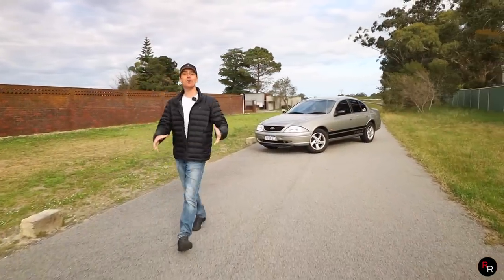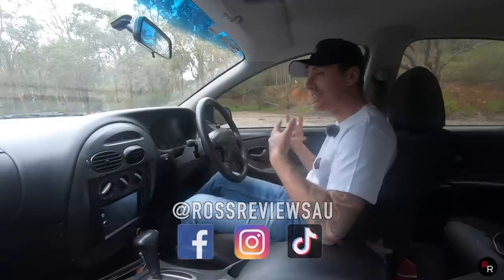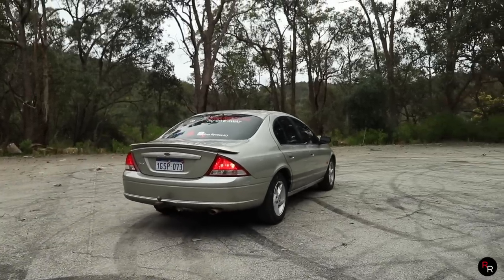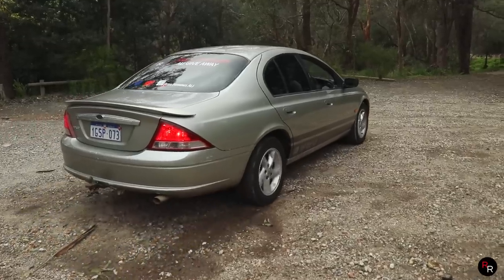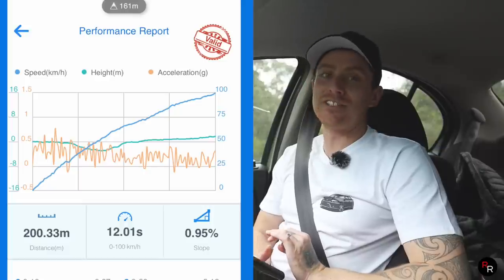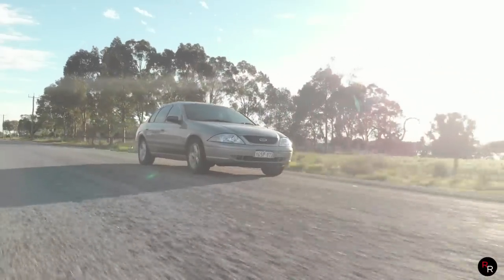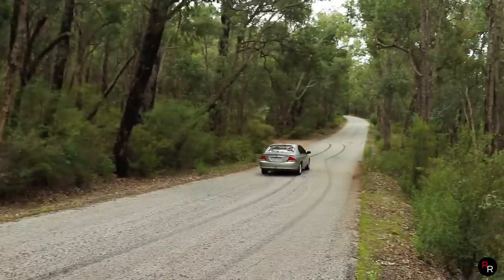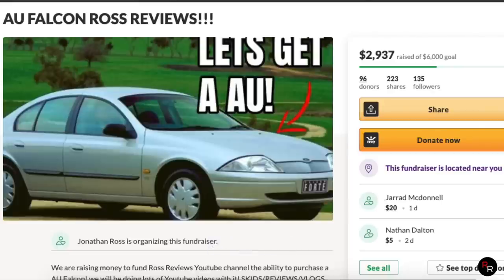The Legendary AU Falcon Does 0-100 in....?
Welcome to another Episode of Ross Reviews AU on this weeks Video we test out how fast are series 2 AU Falcon LPG Greentop can do 0-100kph!

2000 series 2 AU Falcon Forte.  ross reviews AU falcon giveaway!

au falcon drift,
au falcon burnout,
au falcon turbo,
au falcon exhaust,
au falcon build,
au falcon ad,
au falcon limiter bash,
au falcon skids,
au falcon acceleration